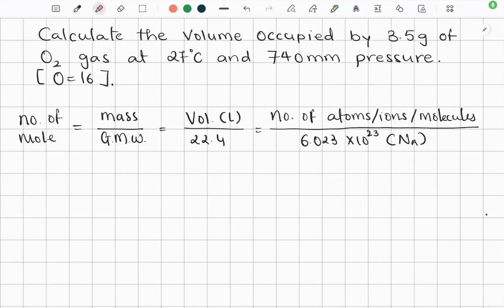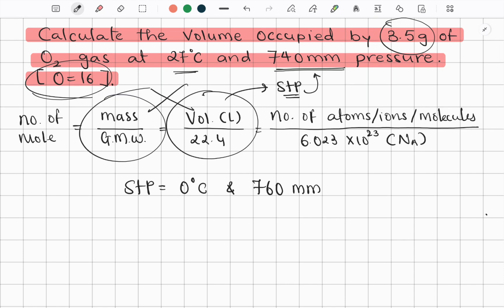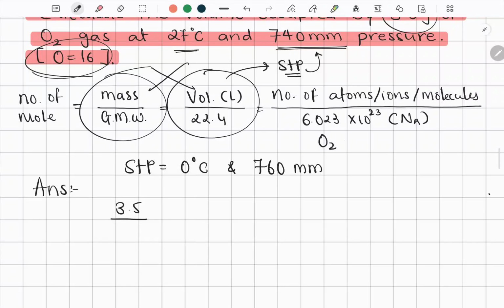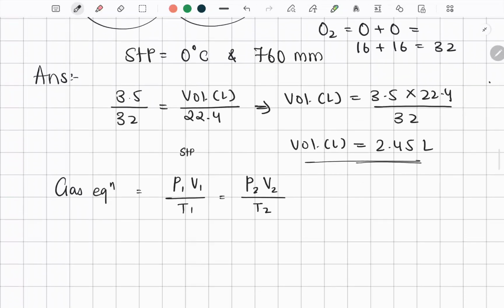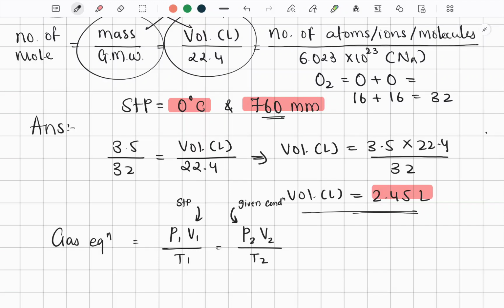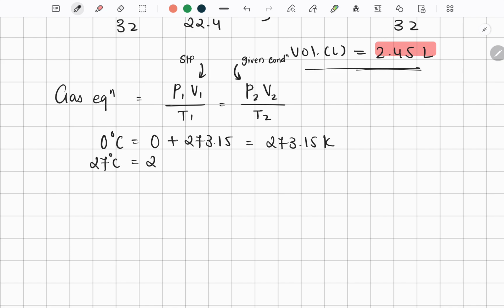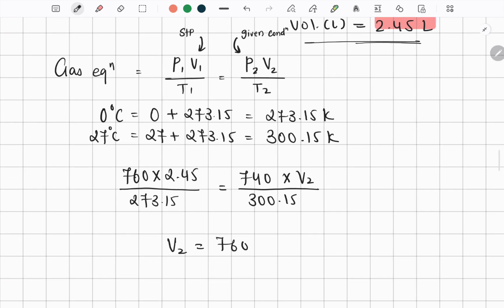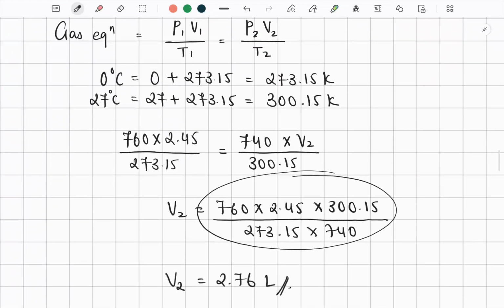16. Additional Problems (Avagadro's Law) - ICSE (10)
Calculate the volume occupied by 3.5 g of O2 gas at 27 °C and 740 mm pressure. [O = 16]